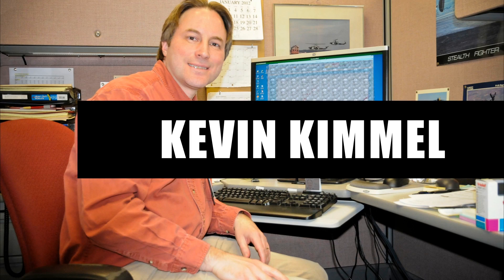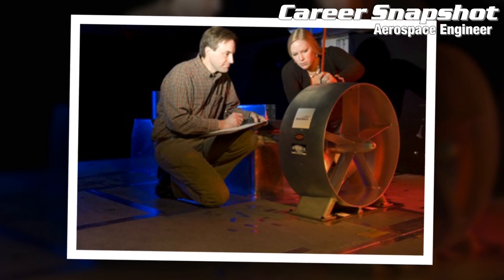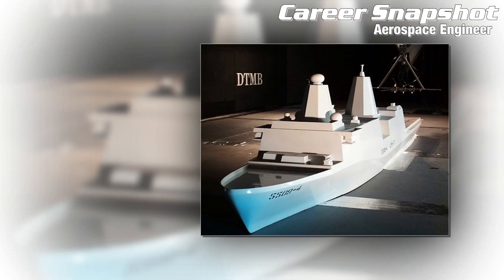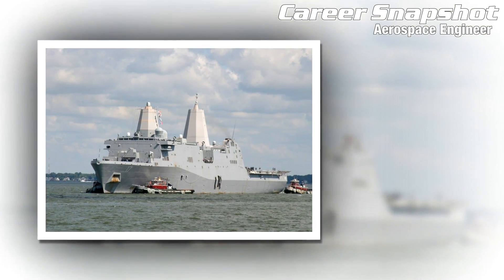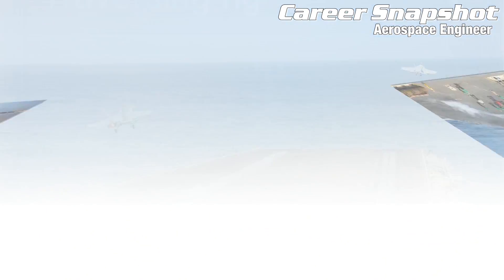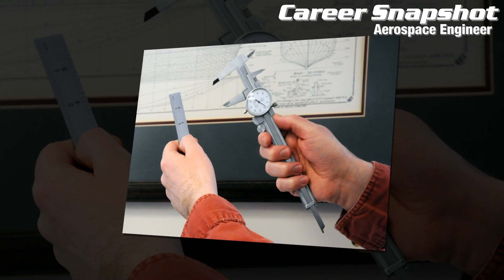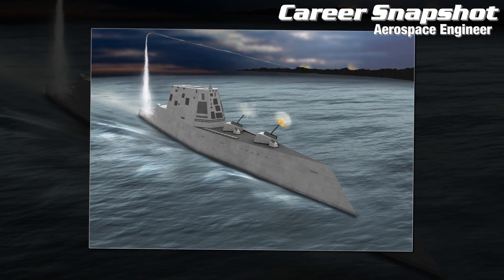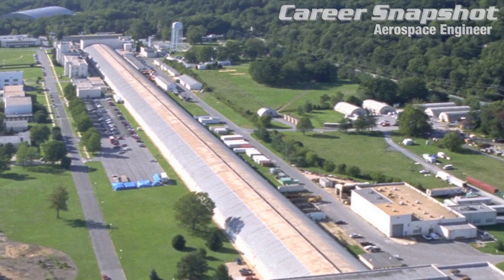New- Career Snapshot - Kevin Kimmel - Aerospace Engineer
Kevin Kimmel, an Aerospace Engineer with Naval Surface Warfare Center Carderock Division (NSWCCD), talks about his role within the NAVSEA enterprise.